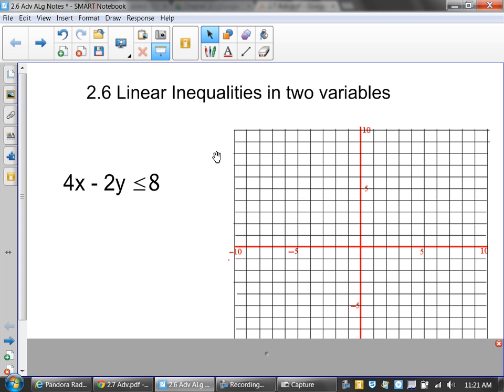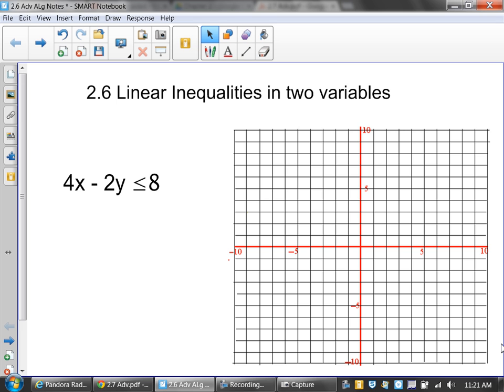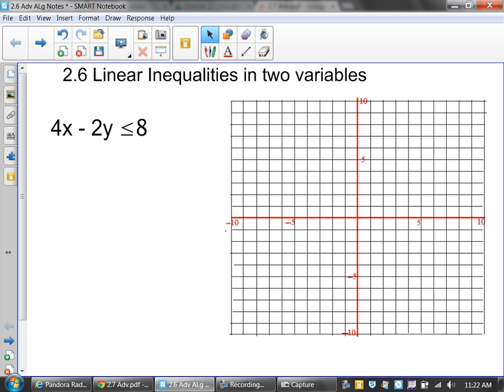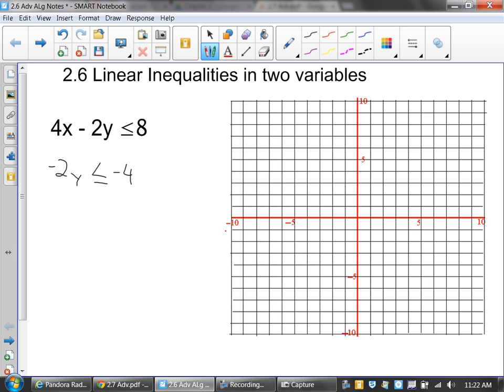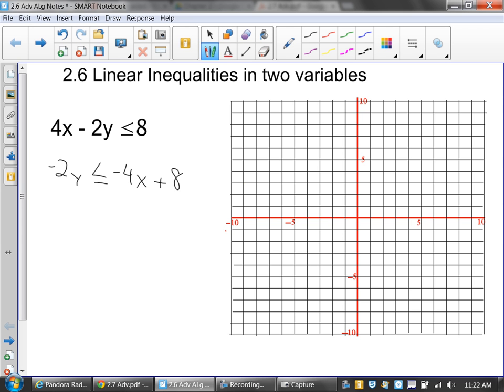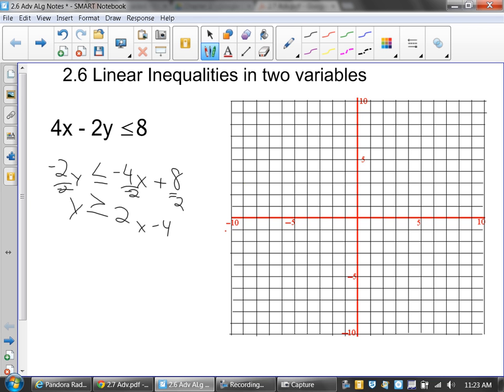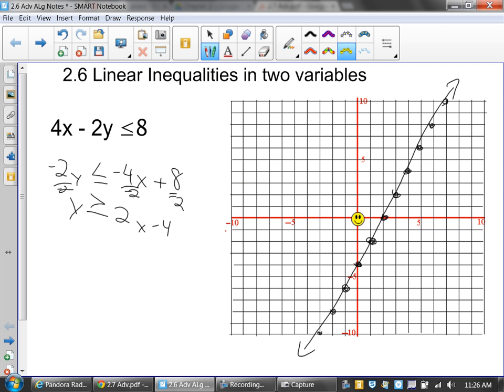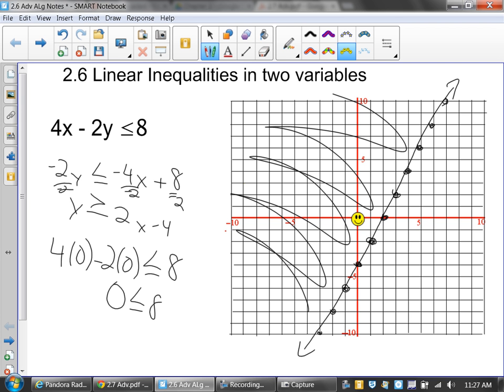September12 2 6 p 6 7